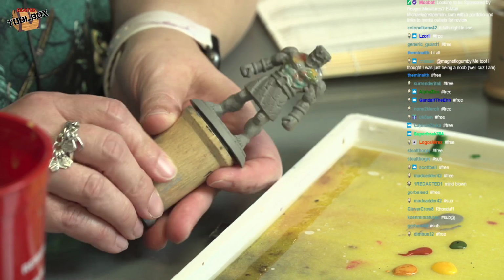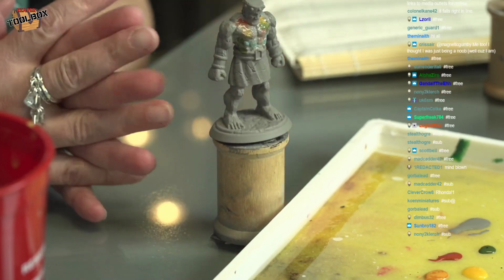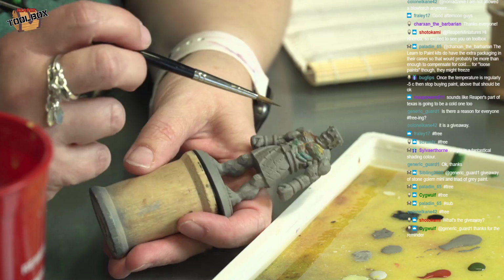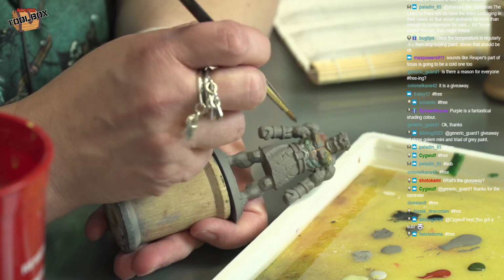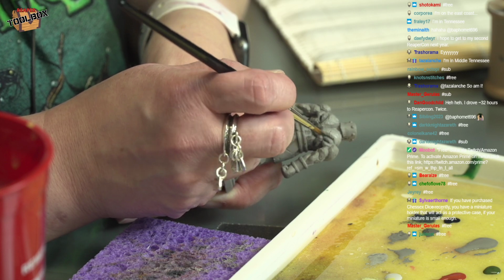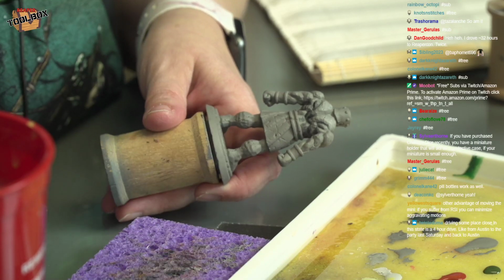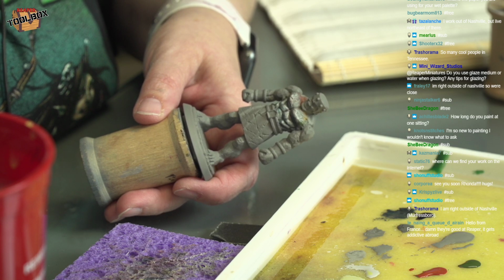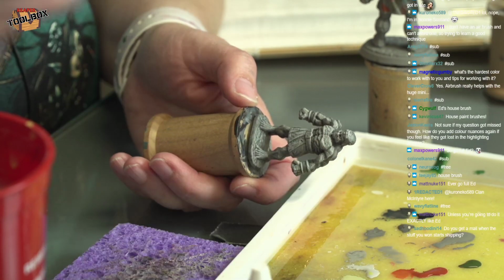Reaper ToolBox Live! - #019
Today's Winners:
Wolfguard
jocierk
the_guilliotine
chefoflove78
Mini_Wizard_Studios